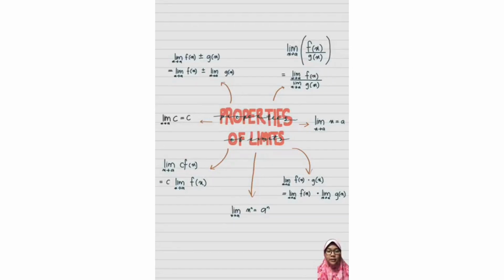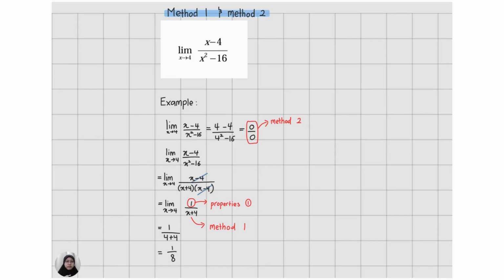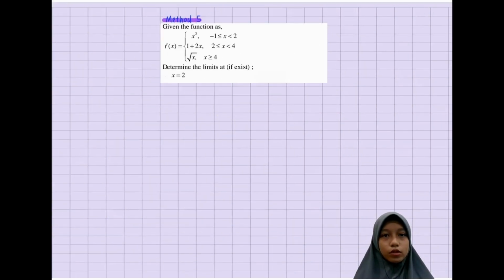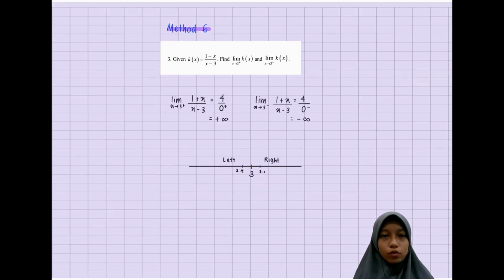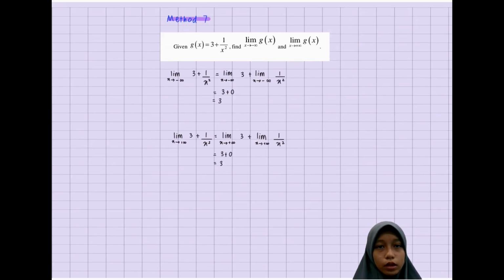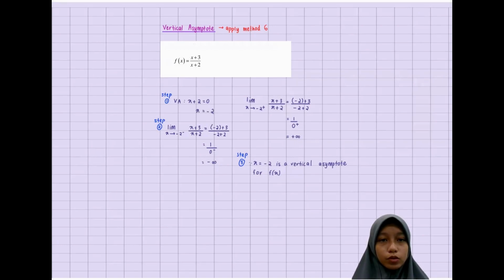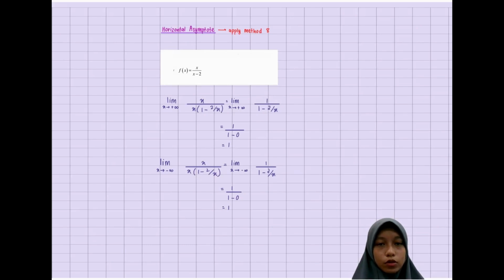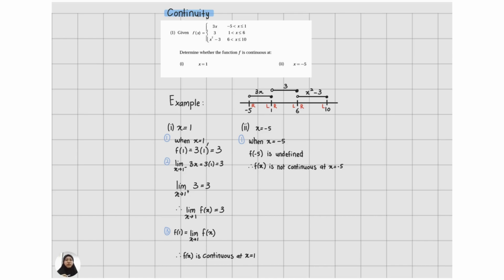MATHS PROJECT | LIMITS & CONTINUITY | DIGITAL MINDMAP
by Zahirah, Atiqah, Ain
H06
KML
Batch 2022/2023